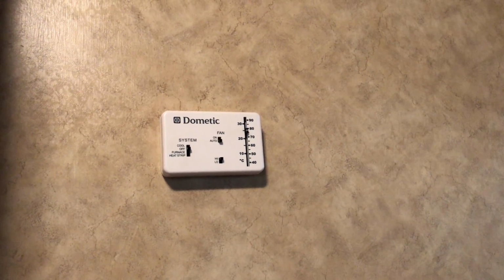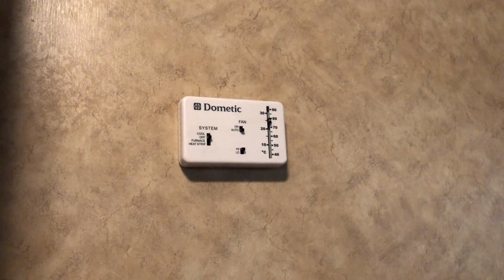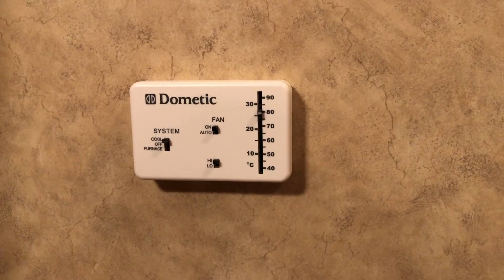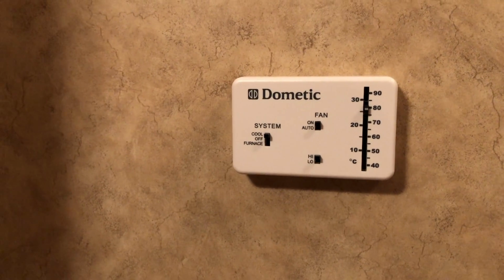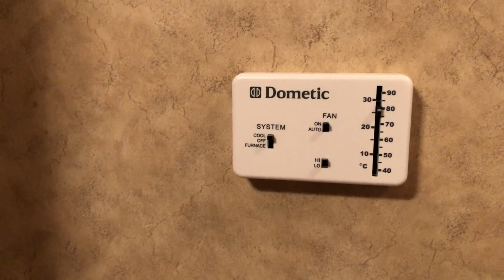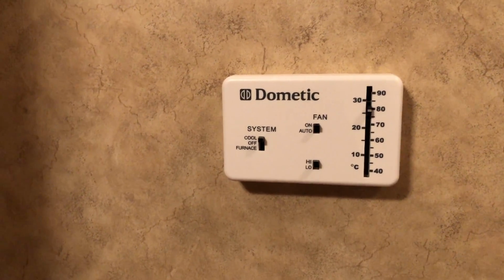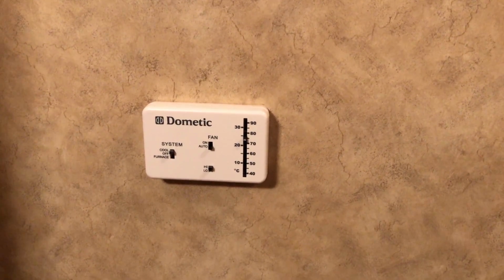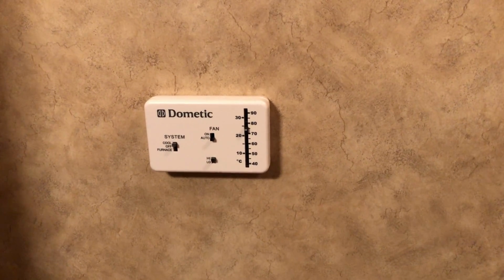Dutchmen RV thermostat Air-condition FIX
How to fix an intermittent RV AC problem where the AC unit will run continuously without shutting off when it reaches temperature or will not start up when it needs to. This is for the 2007 to 2008 Dutchmen Victory Lane Toy hauler